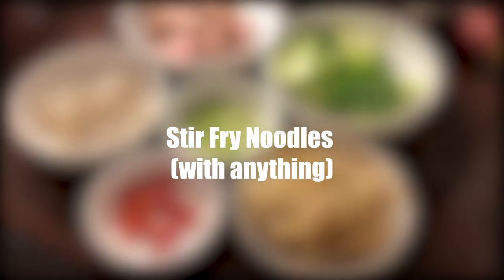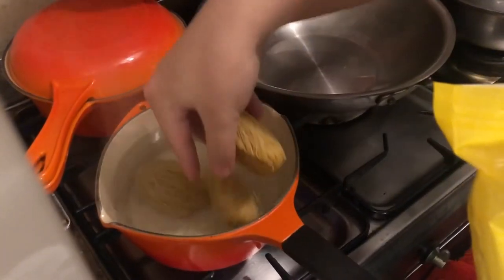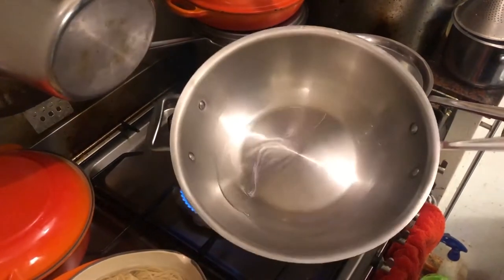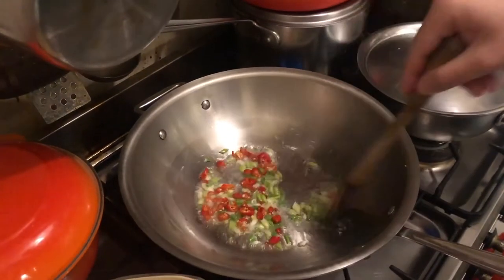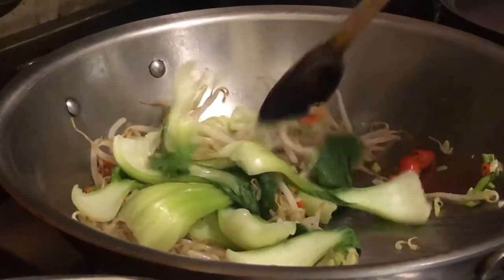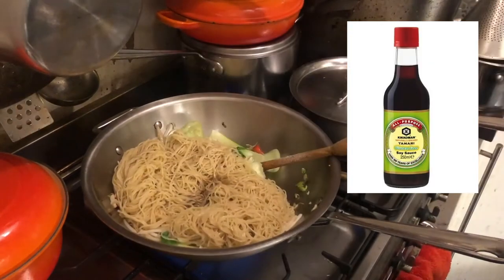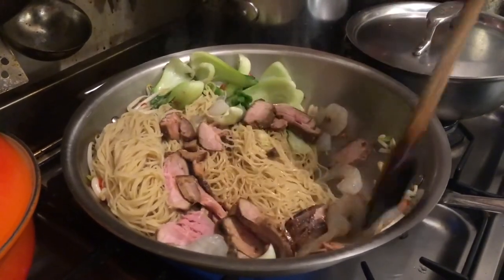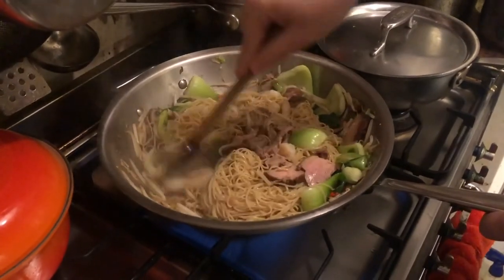Easy Chinese Stir-Fried Noodles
This is an easy Cantonese and Northern Chinese style inspired fusion stir-fried dish that comes together quickly - pan-fried noodles. You can cook it with any ingredients left in the fridge that day, just make sure the seasoning is consistent throughout, and remember to add each ingredient in a different order (definitely not in one go)!

This recipe cooks for three people.

1. First boil the noodles in a pot of water, while you’re preparing other ingredients
2. Prepare ingredients: prawns 150g, Char Siu (or chicken) 300g, Shanghai baby bok choy 75g, spring onion 25g, chillies (optional) 10g, bean sprouts 75g
3. Heat up oil in the cooking pan, put spring onion and chillies in first, and then other vegetables
4. Fish noodles out of boiling water when it’s almost cooked. Don’t over cook them because they need to go in the frying pan later. Then rinse noodles under running cold water to stop it from going soggy. Add noodles in the frying pan.
5. Add white dashi(optional) and soy source.
6. Add the most easily cooked ingredient goes last, i.e. prawns and pre-cooked Char Siu (if replaced with uncooked chicken, they should go in last as well as they can be overheat very easily).

Credits:
Presenter/Editor: Tansy Liu
Graphics: Yvonne Wang

Watch TV. Make TV. Forge TV.